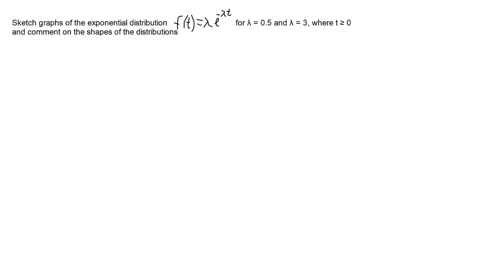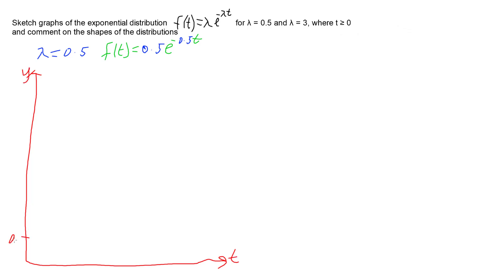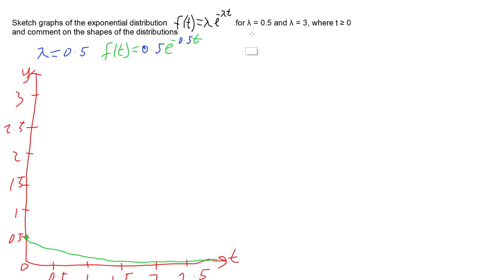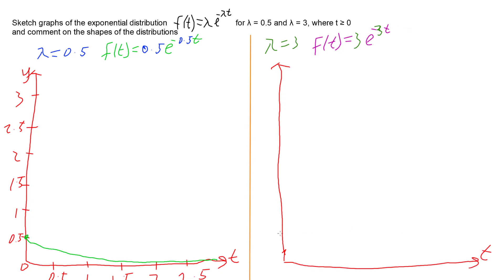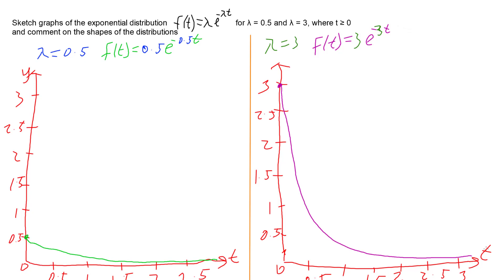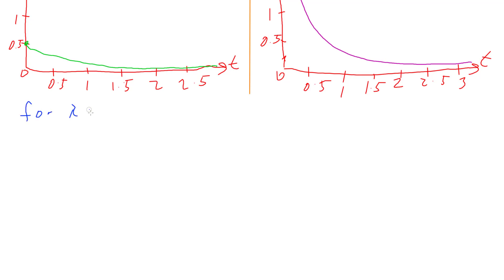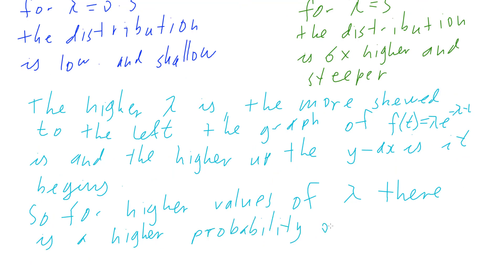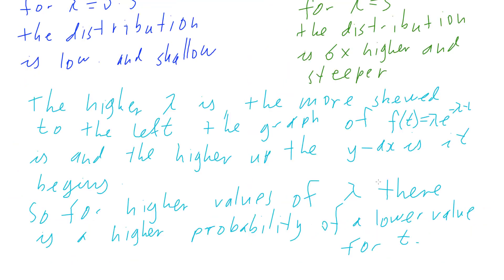Graphs of the Exponential Distribution Function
This video looks at graphing the exponential probability function for different lambdas and comparing the graphs to make a statement about their meaning and what the effect of lambda is.